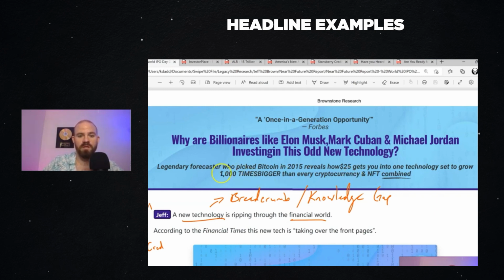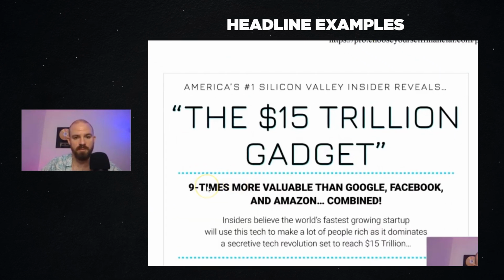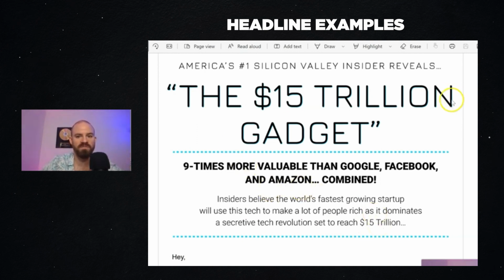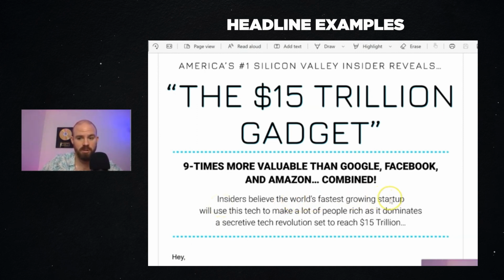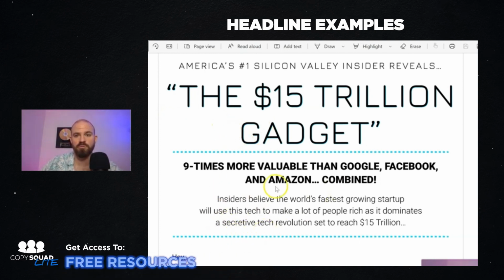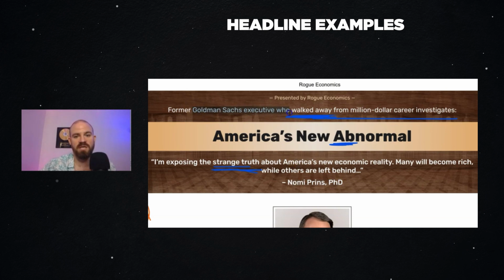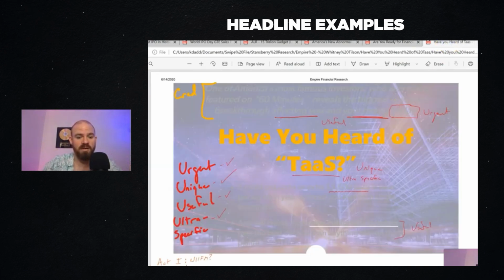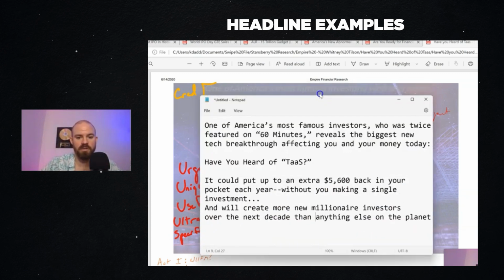Headlines Copywriting Crash Course | How To Write Headlines (The RIGHT Way)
Get Access To Unlimited LIVE Classes, FREE Resources, An Exclusive Community, and MORE... Go

About:
Today I'm giving you a Headlines Crash Course!

I'll give you everything you need to level up your copywriting game and show you how to write the perfect headline!

In this Headlines Copywriting Crash Course video I'm gonna cover:
- Basic Fundamentals for Writing Killer Headlines
- 4 Checklist Items to Make Sure You Include In Your Headline
- 2 Different Frameworks
- Examples of High Performing Headlines
- Common Mistakes Most Copywriters Make When Writing Headlines

As always leave your questions and comments in the comment section below!

Peace out Copy Squad!